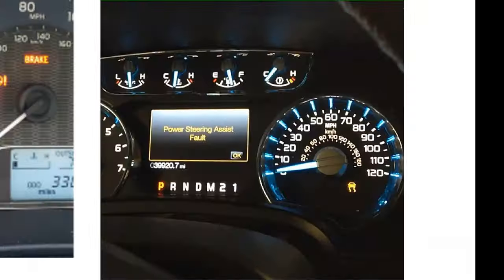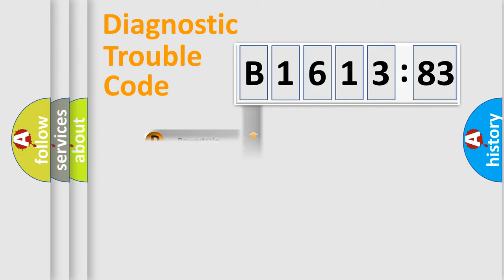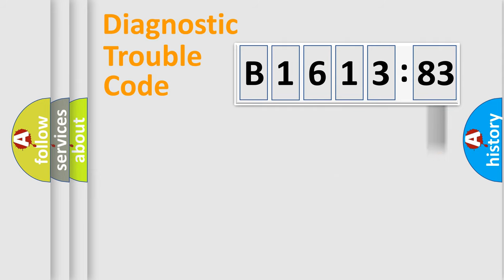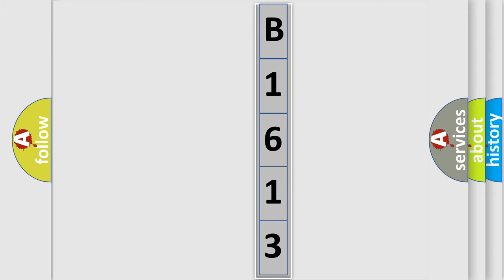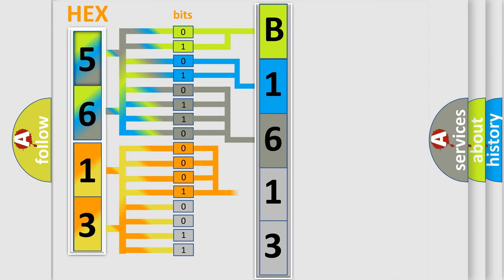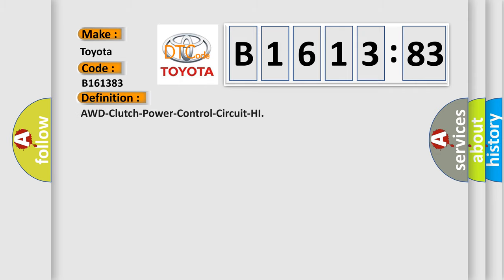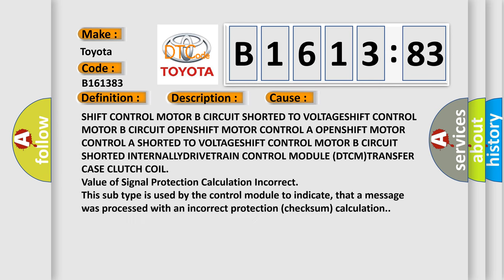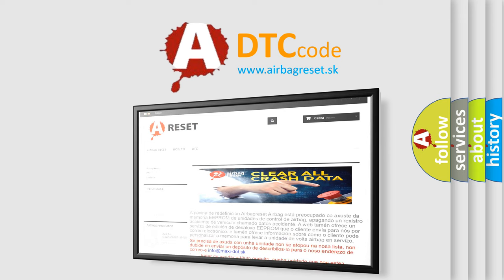DTC Toyota B1613-83 Short Explanation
Contents:
0:21 Basic DTC analysis according to OBD2 protocol standard.
1:48 Insight into programming
2:58 A diagnostically understandable description of the Diagnostic Trouble Code
3:05 Basic error definition

Make:
Toyota
Code:
B1613 83
Definition:
AWD-Clutch-Power-Control-Circuit-HI
Description:
The Drivetrain Control Module (DTCM) detects high voltage on a Shift Motor Control circuit.
Cause:
SHIFT CONTROL MOTOR B CIRCUIT SHORTED TO VOLTAGESHIFT CONTROL MOTOR B CIRCUIT OPENSHIFT MOTOR CONTROL A OPENSHIFT MOTOR CONTROL A SHORTED TO VOLTAGESHIFT CONTROL MOTOR B CIRCUIT SHORTED INTERNALLYDRIVETRAIN CONTROL MODULE (DTCM)TRANSFER CASE CLUTCH COIL
Failure Type: